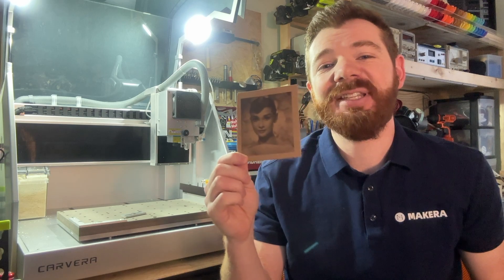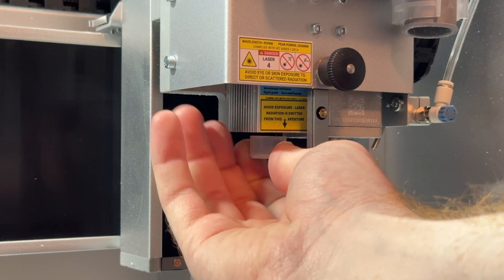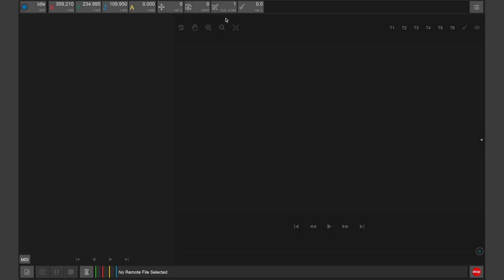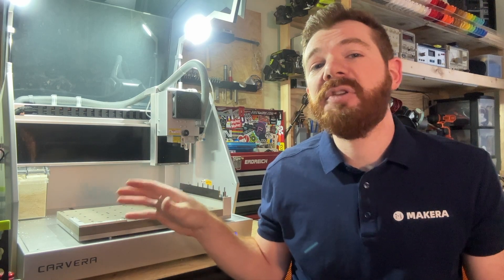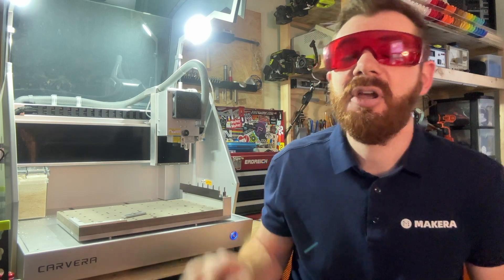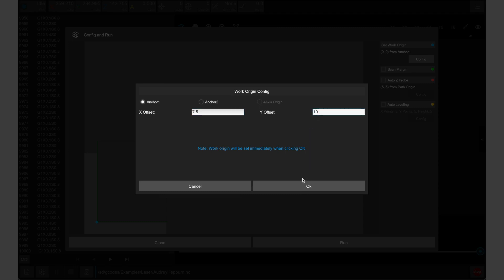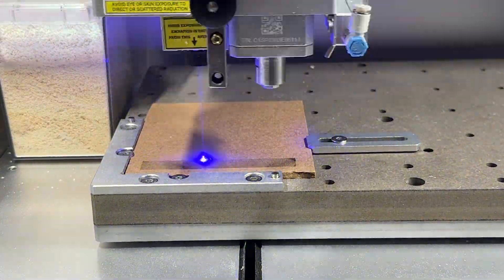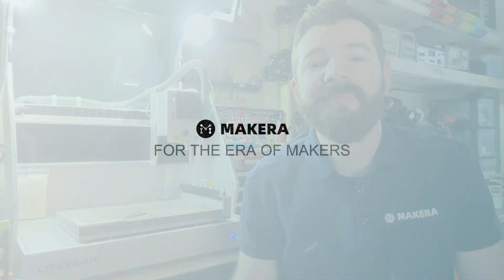Laser Engraving, a Carvera CNC Example Project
In this tutorial video, we look at another example project included with the Carvera desktop CNC. The Laser Engraving example project utilizes the Carvera's ability to create detailed engravings using the built-in laser engraving module. Like all example projects, the materials and design files come with every Carvera, so making this project is easy and satisfying to complete!

For the step by step instructions referenced in this video, visit the example project section on the official Makera Wiki

Chapters:
0:15 What are the example projects?
0:29 Preparing the tool head for laser engraving
0:53 Using air assist (optional)
1:35 Securing the stock
2:07 Laser Engraving Safety
3:04 Loading the file and configuring the job
3:56 Manufacturing
4:35 Post Processing
4:40 Conclusion